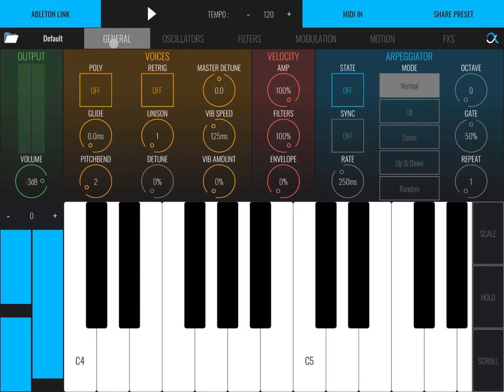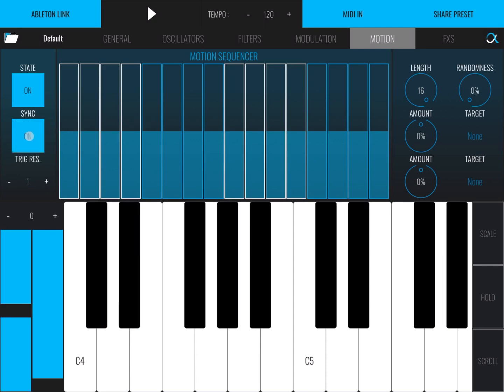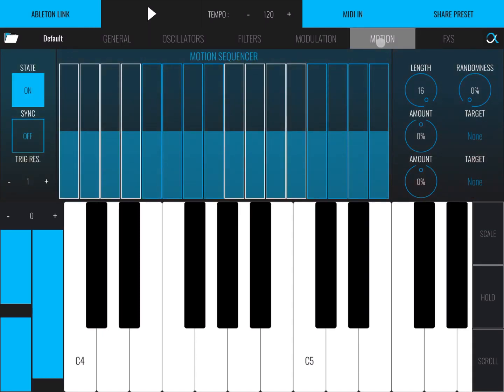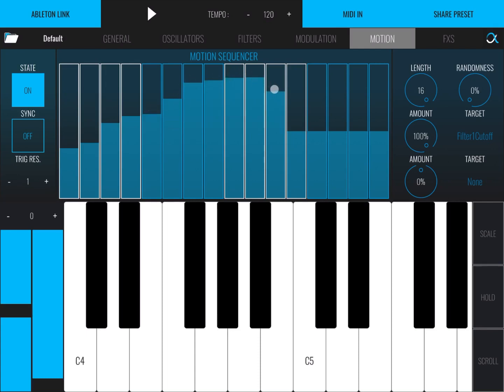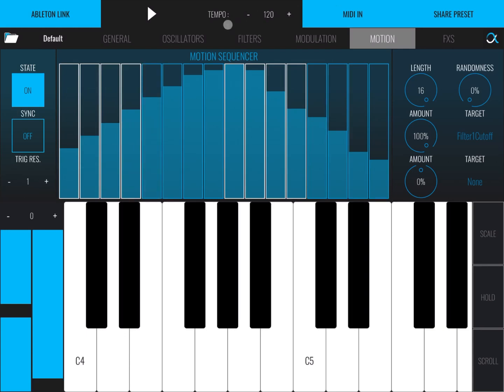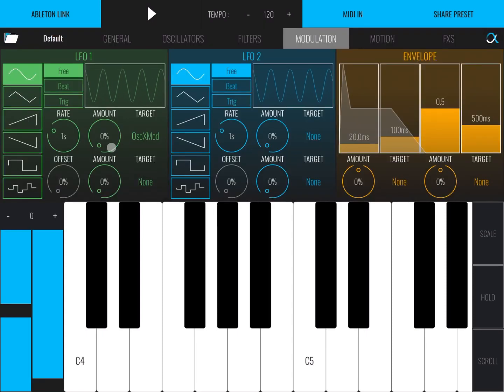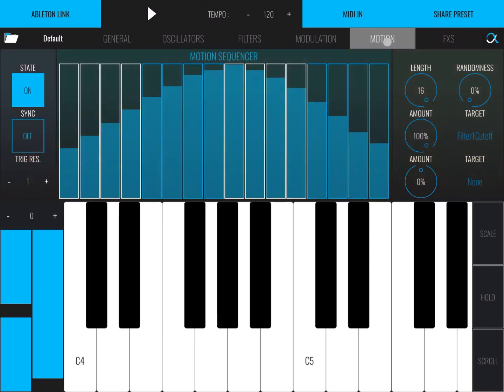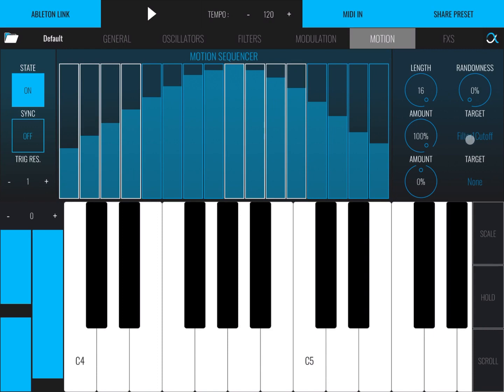Bleass Alpha Synth - Tutorial: Exploring the synth Part 5, Motion Sequencer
In this tutorial we will show you how to use the motion sequencer alongside all the other features of Bleass Alpha, such as modulation, arpeggio filter, unison voices, detuning etc.